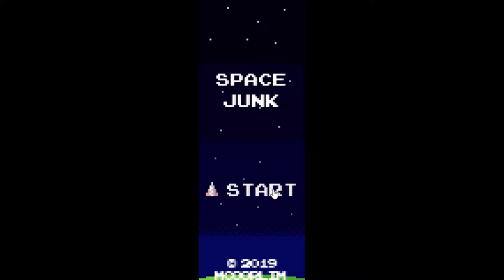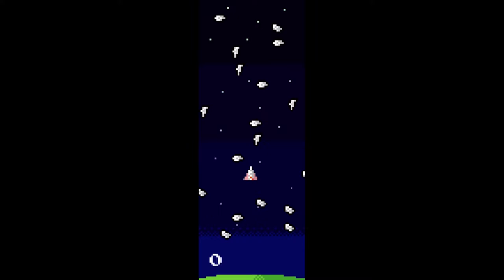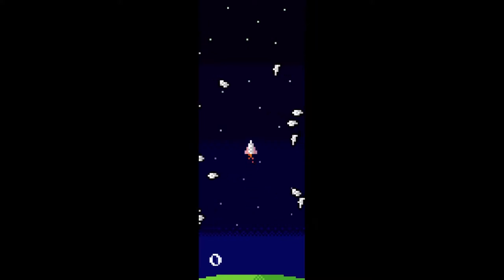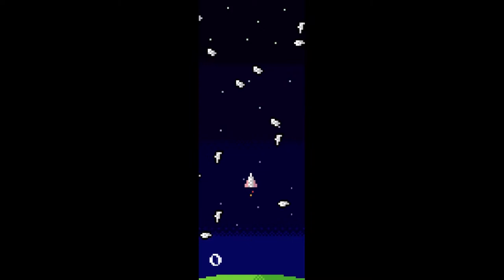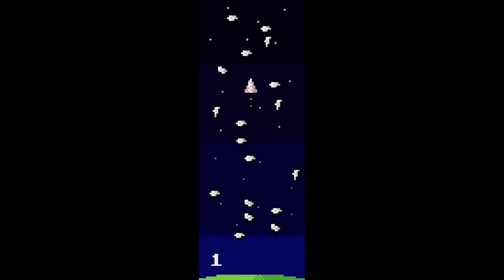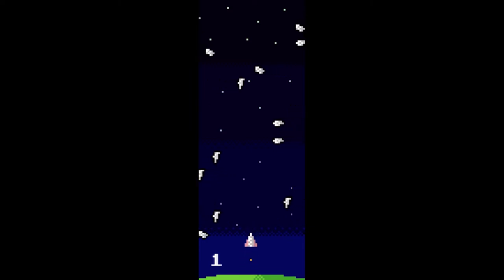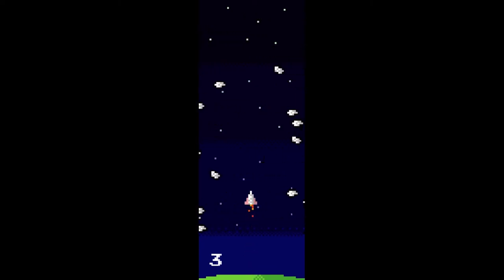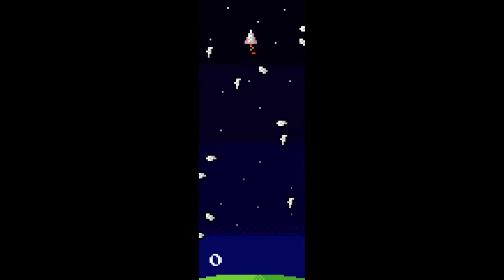Space Junk v 0.1 Dev Log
Space Junk is a single-button arcade-style game inspired by Atari's 1973 arcade game Space Race. It's the third game in the Minigame Marathon.